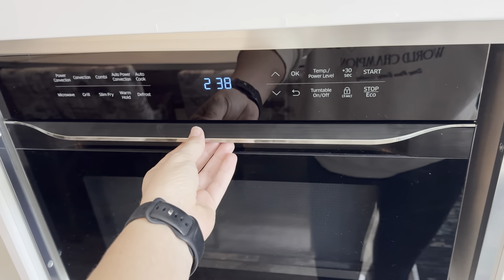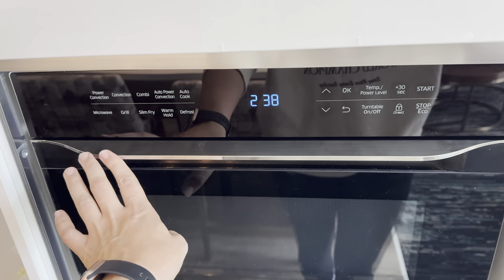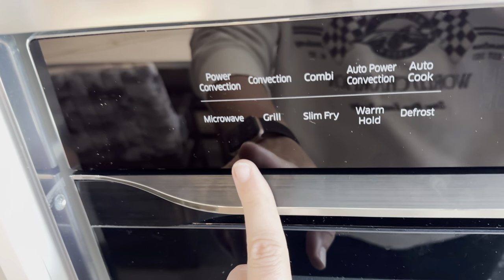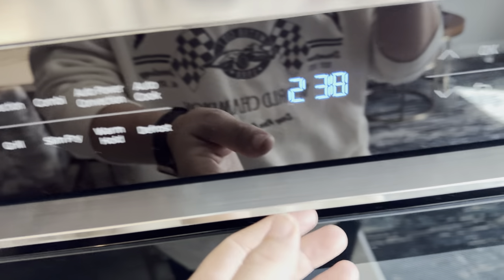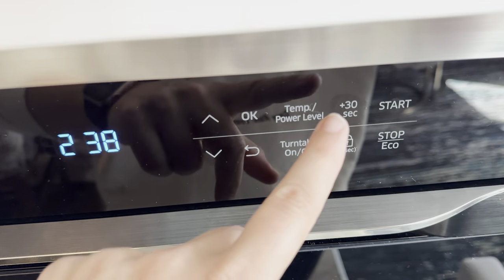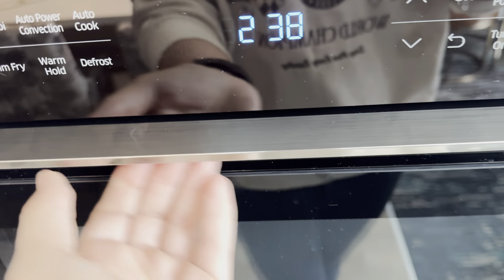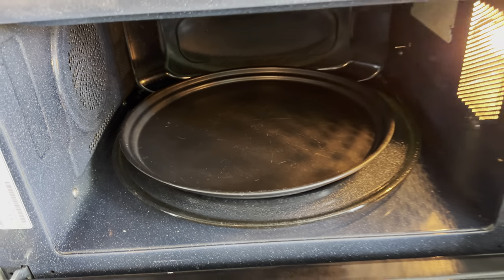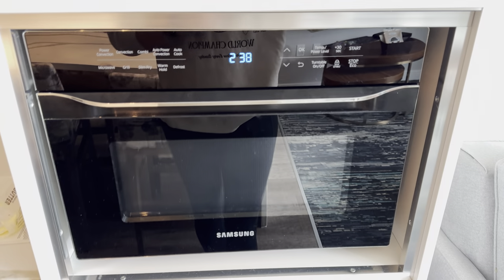SAMSUNG 1.2 Cu Ft PowerGrill Duo Countertop Microwave Oven w/ Power Convection